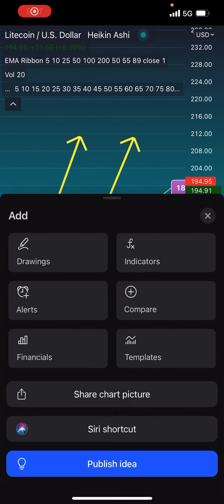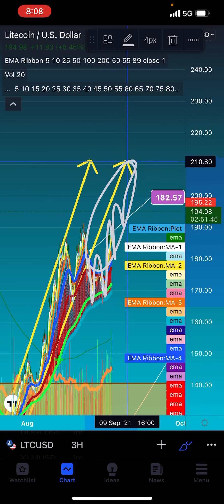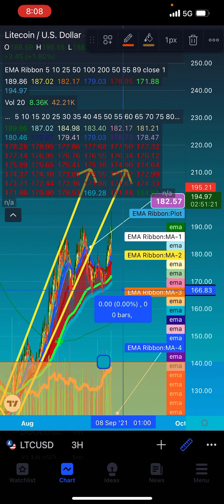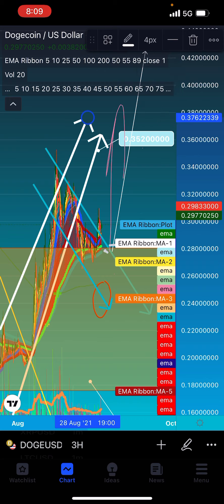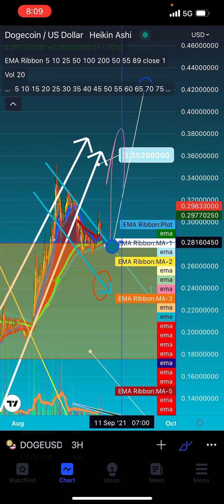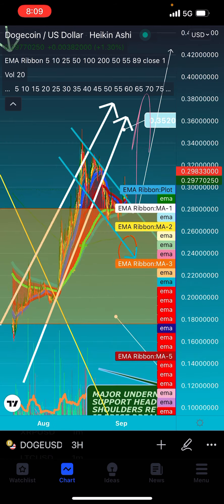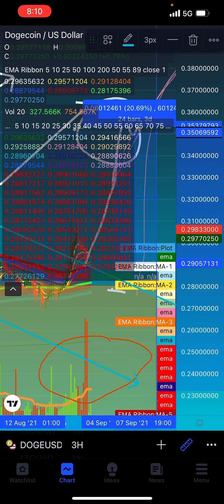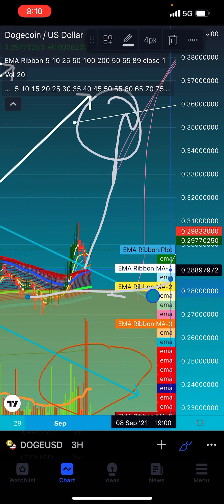DOGE👁EMERGENCY🆘TRADING ALERT🚨BUY ALERT POSSIBLE20PERCENT PUMP BUY SELL ZONE MUST WATCH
EXCLUSIVE COMPANY MADE PROBABILITY BASED TECHNOLOGY ANALYSIS SUPPER SIMPLE EASY TRADING ALERTS TO Side STEP CRIMINAL GANGSTERS CARTEL and Audible to profits

In depth expert Information on Inflation government debasement of currency monthly home price and home supply CPI PPI UPDATES

Robinhood is giving away $100,000! Sign up with my link by August 23 so we both get a chance to win $500! No purchase necessary 🤝